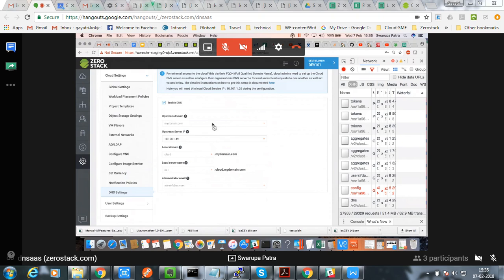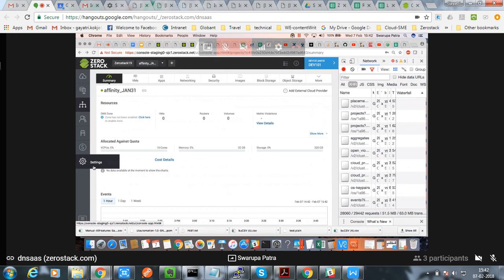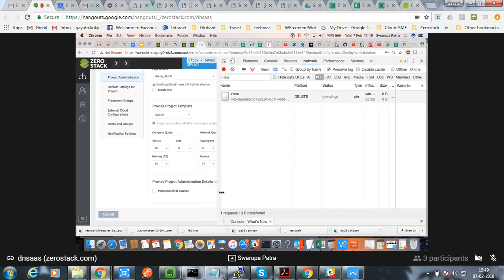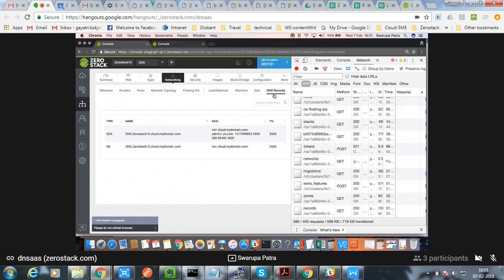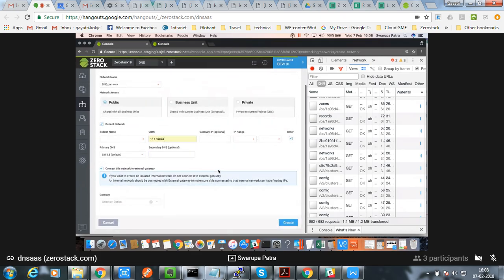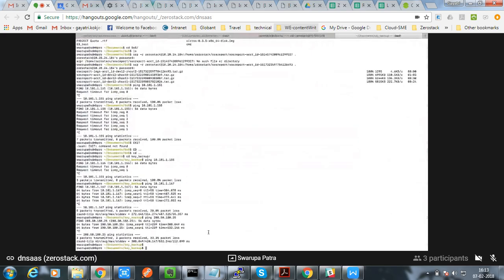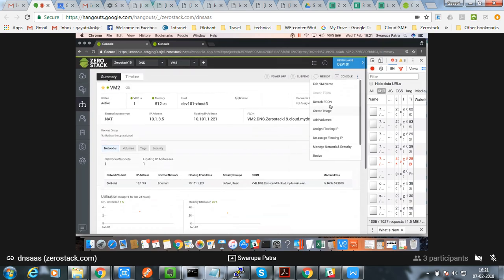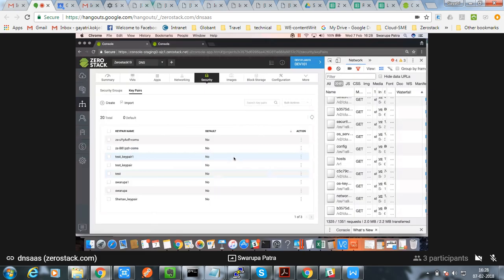DNSaaS Testing BySwarupa